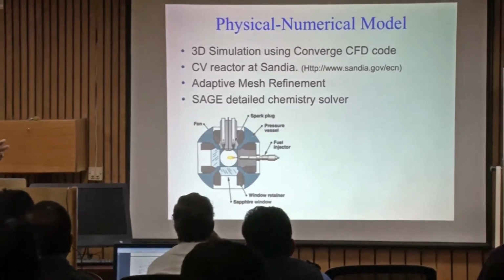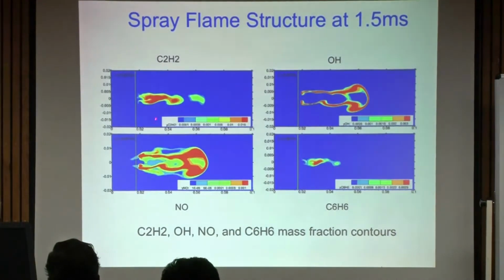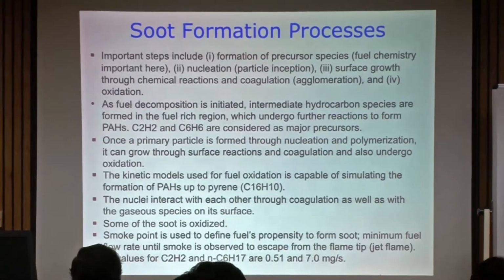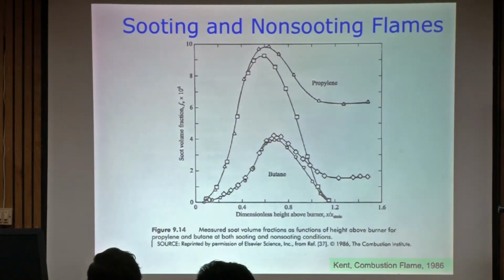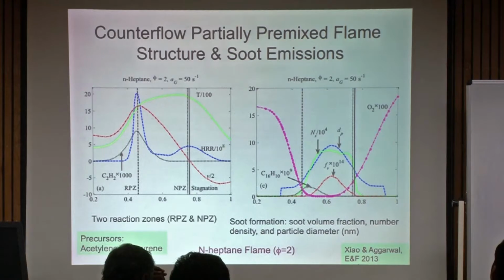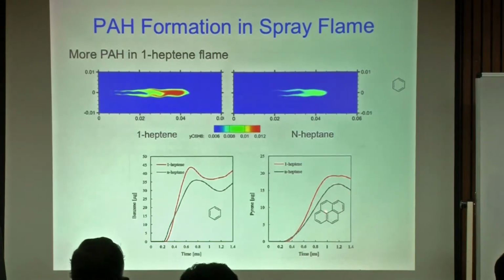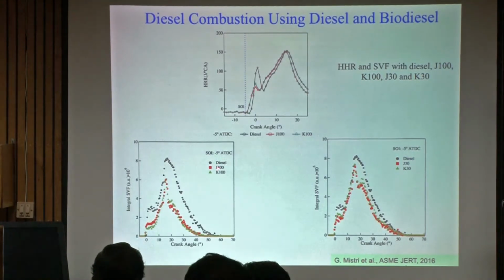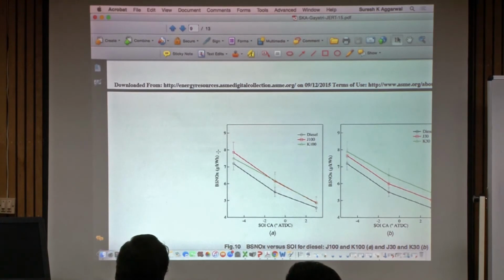Combustion: Fundamentals and Applications (Lecture- 23)